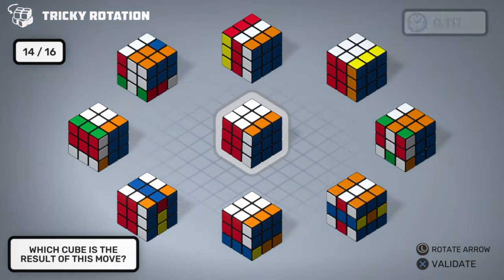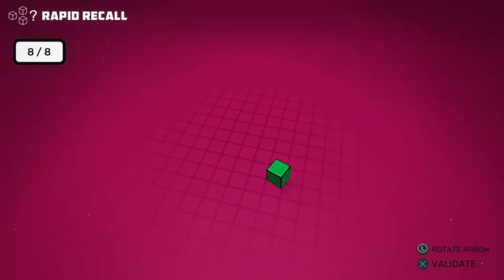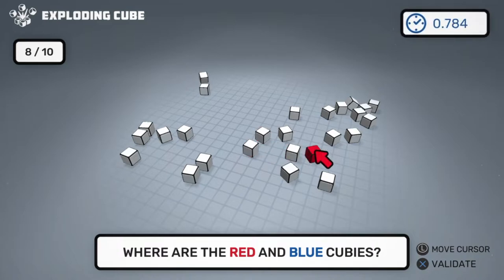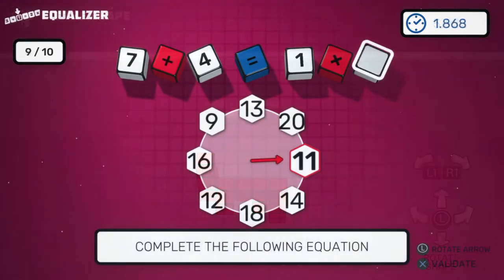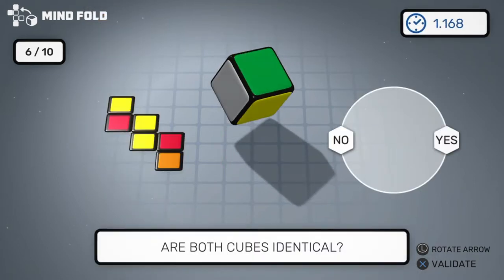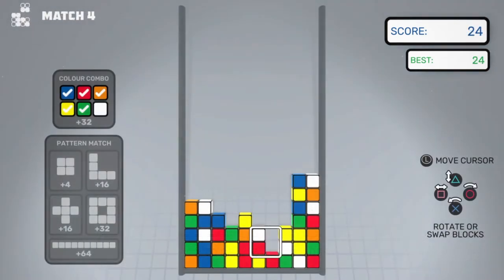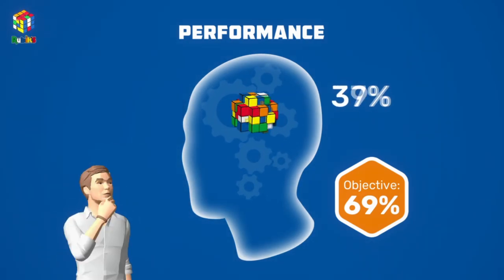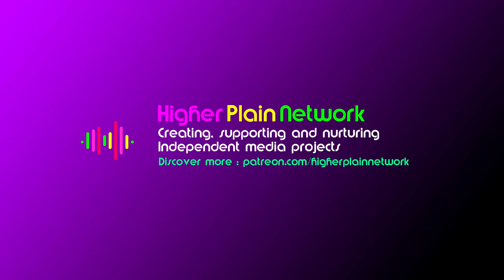Professor Rubik's Brain Fitness Review | Mini Games | Puzzle | Casual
Simon